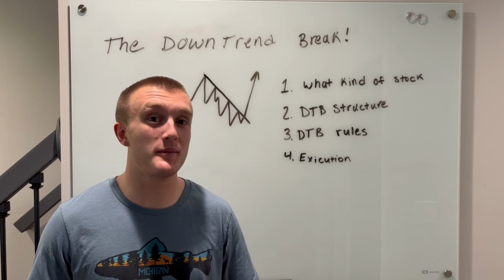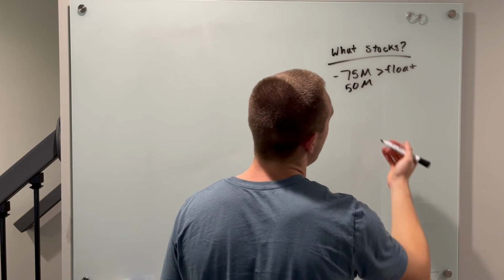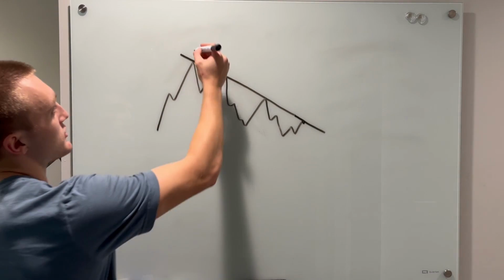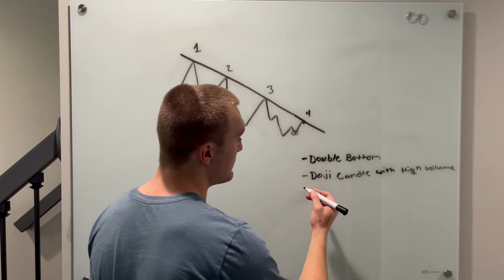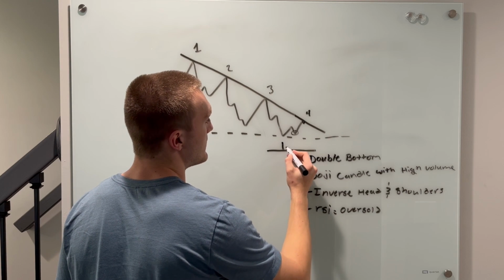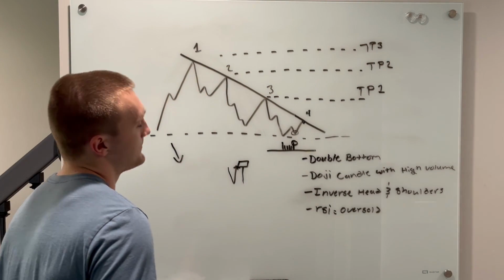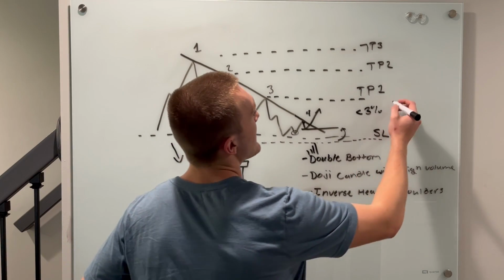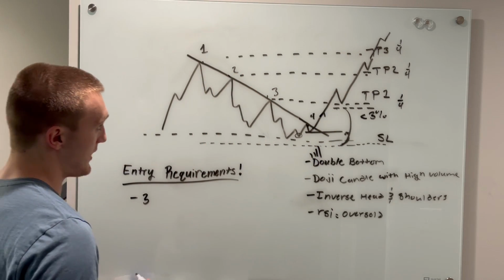Simple Day Trading Strategy! The Downtrend Break!